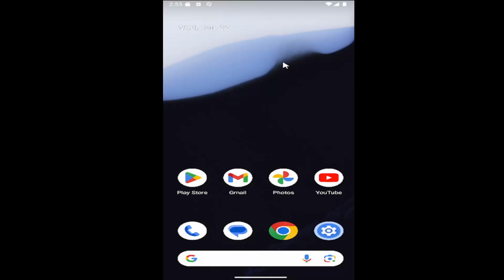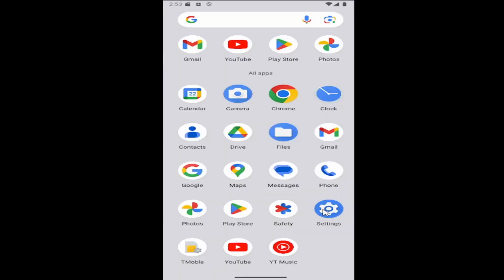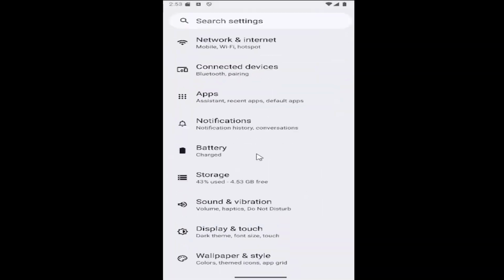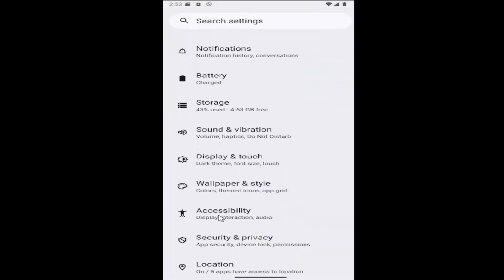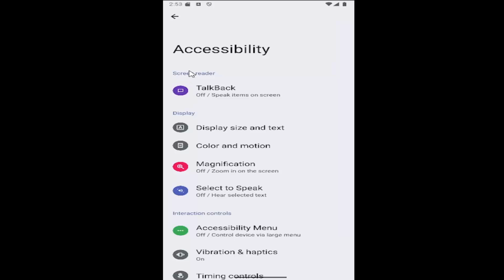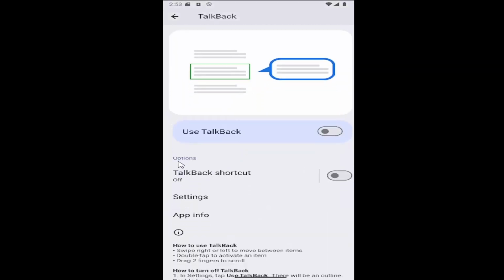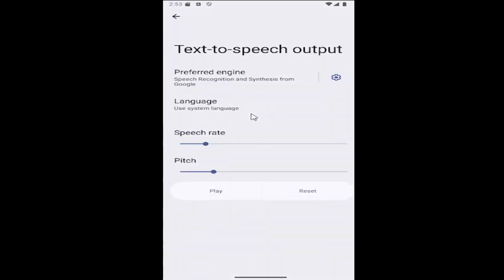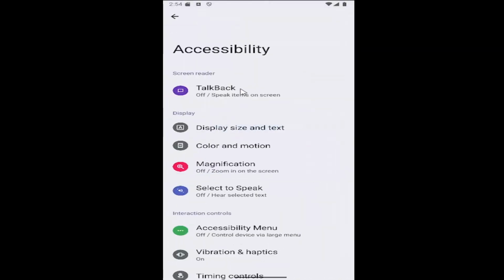How to Reset Text to Speech Output on Samsung Phone [Guide]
Learn how to reset the text-to-speech output on your Samsung phone to restore default settings and improve accessibility. This guide walks you through the process of adjusting or resetting the speech output for clearer and more accurate voice feedback. Whether you want to fine-tune the speech rate, pitch, or language, resetting the text-to-speech settings can enhance your experience. Discover how this simple adjustment can help customize your phone's audio feedback for a more efficient and user-friendly interaction.

Issues addressed in this tutorial:
text to speech on samsung phone
speech to text on samsung keyboard
samsung text to speech how to use
samsung text-to-speech keeps stopping
how to text to speech on samsung
samsung speech to text not working
speech to text on samsung phone
how to activate text to speech on samsung
how to use text to speech on samsung phone
how to enable text to speech on samsung
samsung speech to text settings
how to turn on text to speech on samsung
how to turn on speech to text on samsung